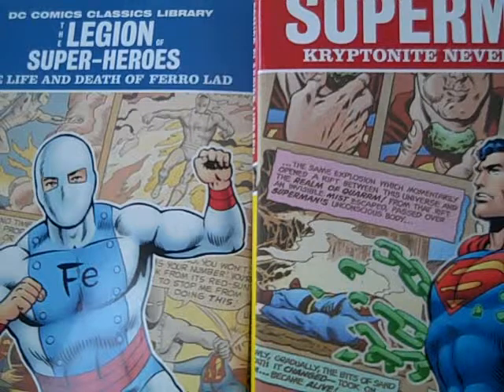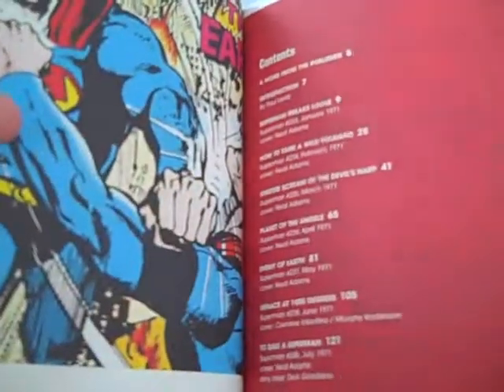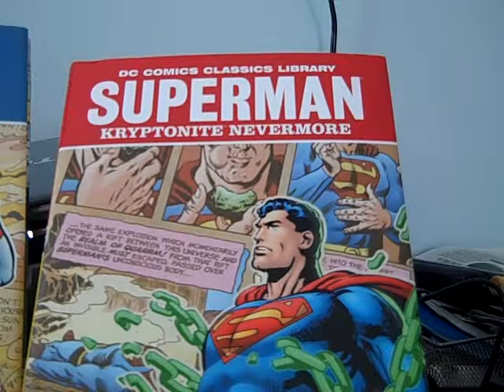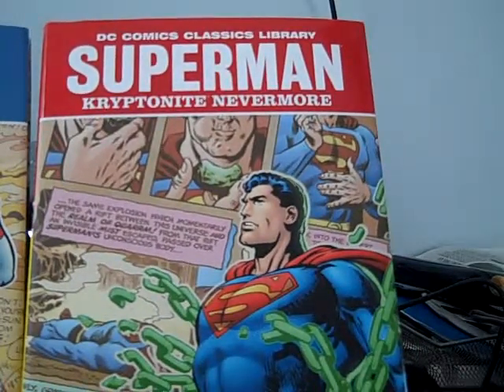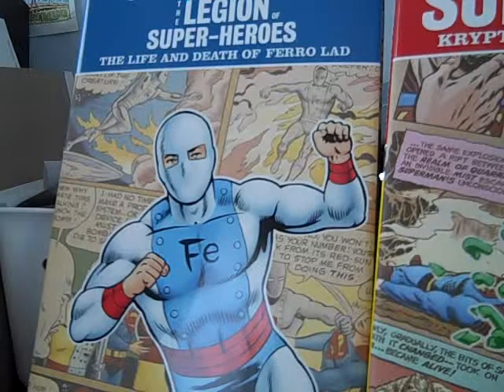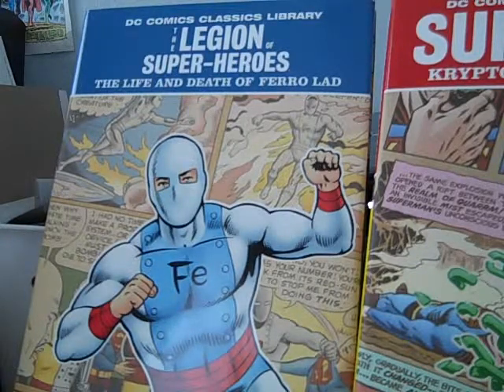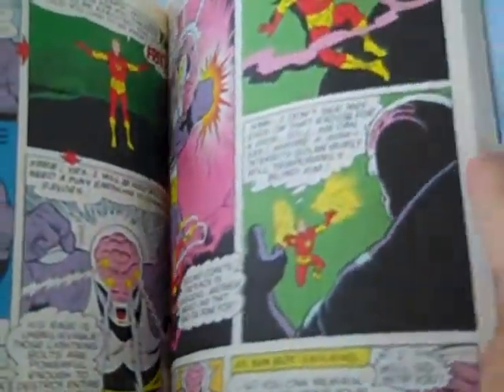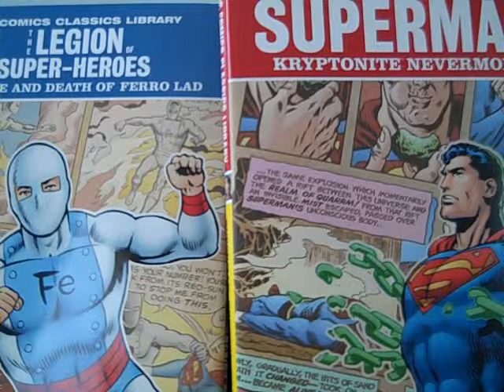DC Comics Classics Library Review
My review of the first two books from the DC Comics Classics Library.